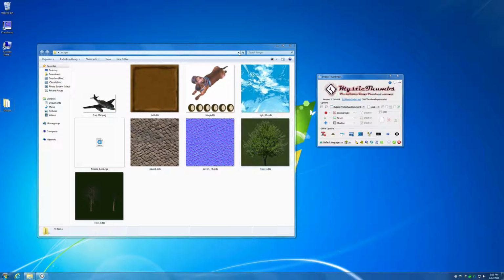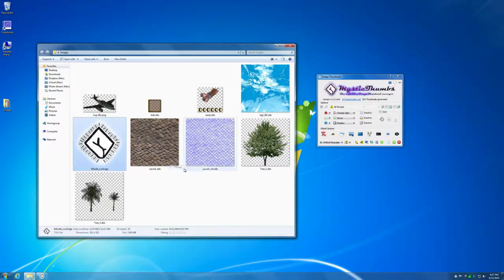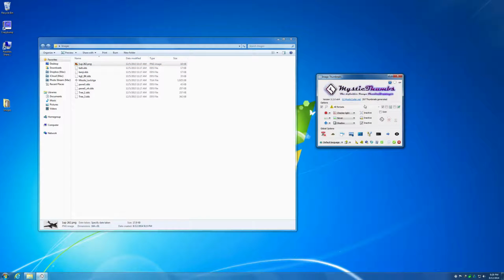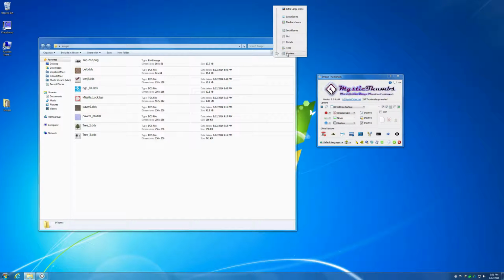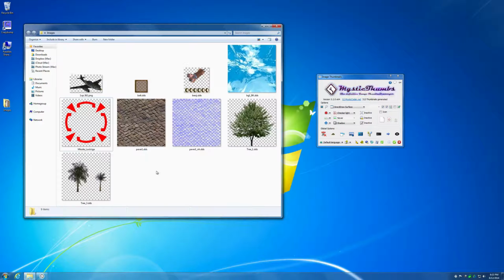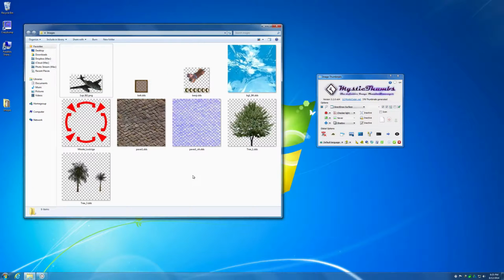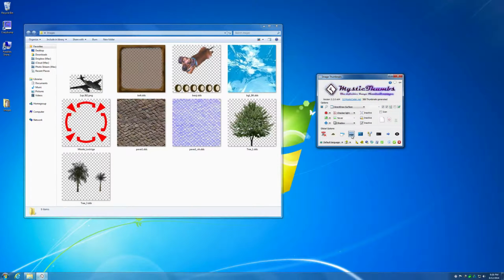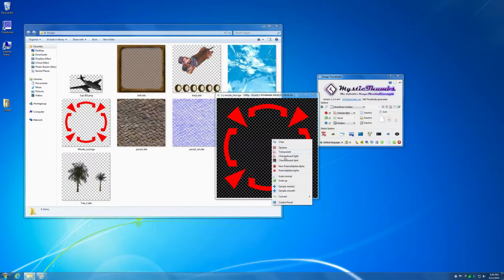MysticThumbs Demonstration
This video is recorded in 1080p and so the text is quite small for some older eyes.

In this video we take you through some of the most basic but important functions of MysticThumbs that can make your Windows Explorer browsing more rewarding.

Apologies if the sound recording seems a bit echoey. You'll get used to it.